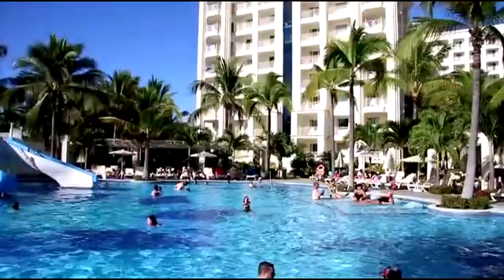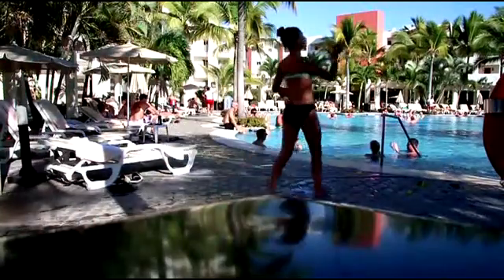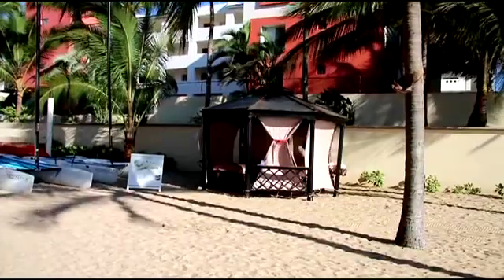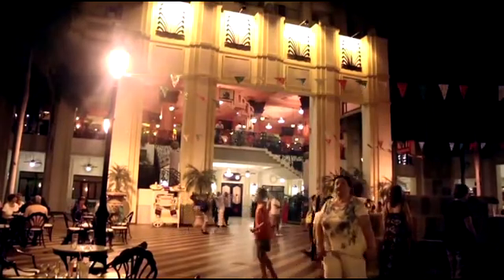Hotel RIU Vallarta 🏨🏖 | Class Tours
Con una novedosa y moderna arquitectura Art Déco al puro estilo RIU, 🏨 el Hotel Riu Vallarta (Todo Incluido 24h), situado en la Playa de Nuevo Vallarta, 🏖 México, ofrece un diseño vanguardista.

El hotel ofrece un servicio de primera calidad y dispone de todas las instalaciones necesarias para que tu estancia en él sea de lo más agradable. Cuenta con dos piscinas de agua dulce, terraza-solárium, gimnasio, jacuzzi, sauna y un centro de wellness con diferentes tratamientos y masajes. 🤩

El servicio todo Incluido te permitirá disfrutar de la gastronomía de México, 🌮 que tiene una gran variedad de recetas y es reconocida por sus sabores distintivos y sofisticados con gran condimentación. Por eso tanto en el restaurante buffet como en los restaurantes temáticos del hotel, podrás saborear los mejores menús y platos recién preparados por los chefs. 🍲👨‍🍳

Comunícate con nosotros y agendaremos tu estadía personalizada en RIU Vallarta para que disfrutes al máximo. Puedes contactar directamente vía whatsapp a nuestras asesoras de viaje: